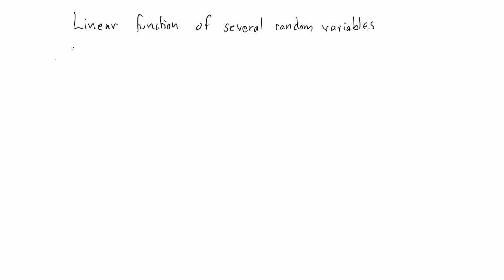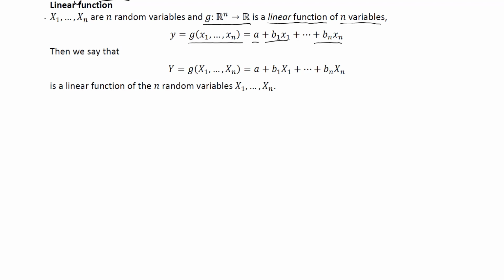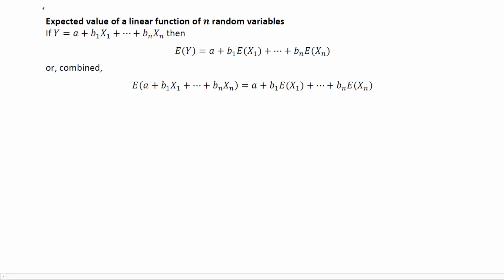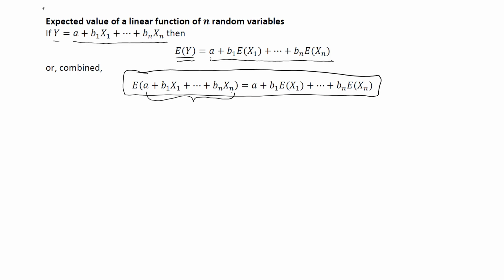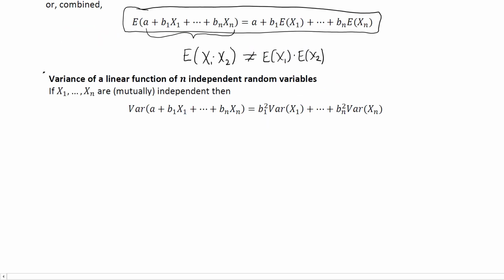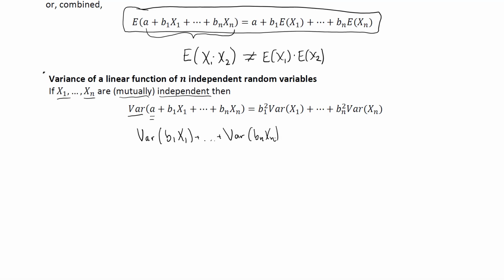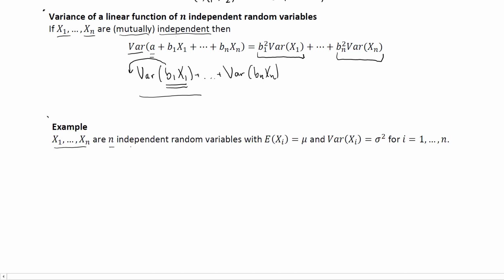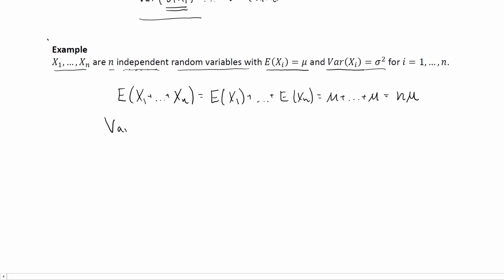Linear function of several random variables